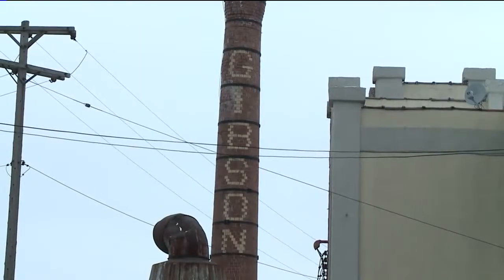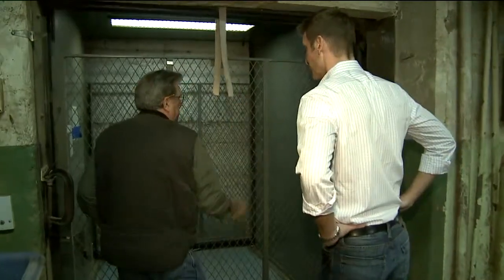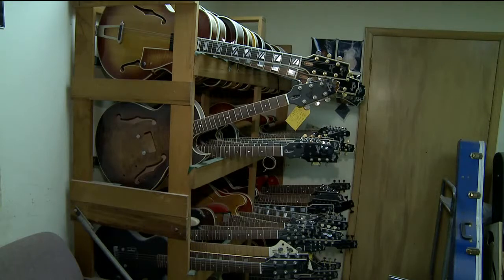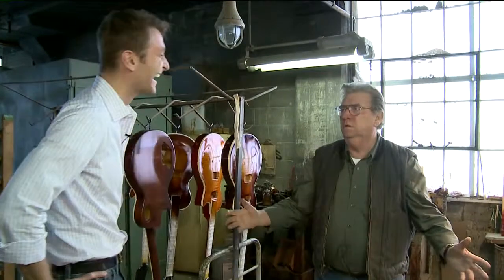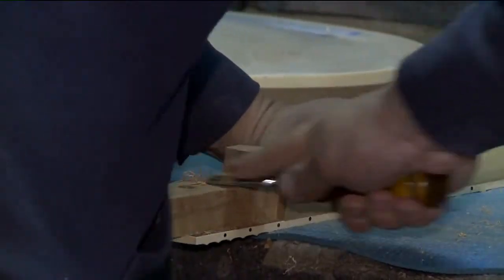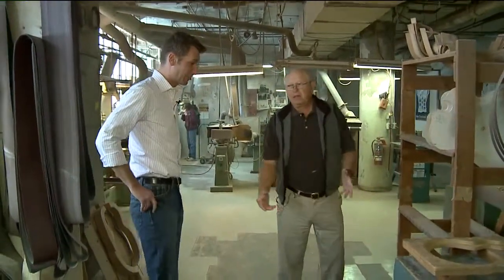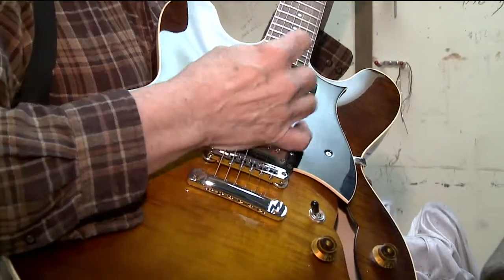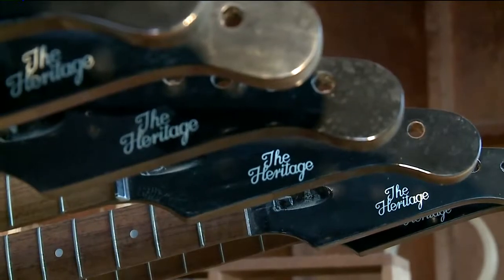Heritage Guitar - Kalamazoo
Un petit documentaire par la gazette de Kalamazoo

Heritage Guitars a été fondé en 1985 par les anciens employés des ateliers Gibson. Au début des années 80, Gibson ne peut plus faire face à la demande toujours croissante et ferme son usine historique de Parsons Street à Kalamazoo dans le Michigan pour relocaliser une partie sa production à Nashville dans le Tennessee. Une partie des employés, peu enclins à déménager ont racheté une partie de l'usine pour y créer la marque Heritage. Basée sur les modèles phare de Gibson, la production des luthiers Heritage est entièrement artisanale. De nombreux artistes ont, depuis, reconnu la grande qualité de la petite production comme Kenny Burrell, David Becker ou encore Alex Skolnick... Johnny Smith a même préféré quitter son endorsement auprès de Gibson pour les rejoindre !